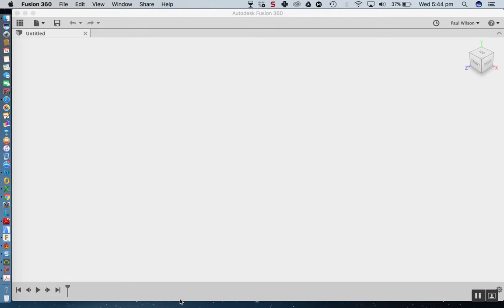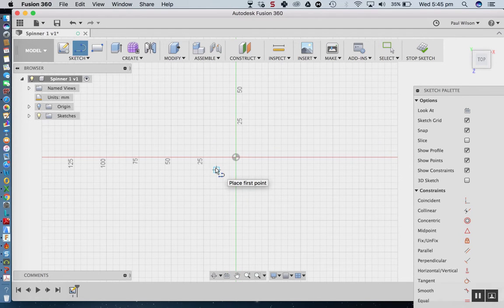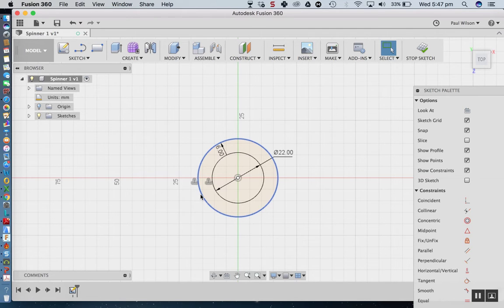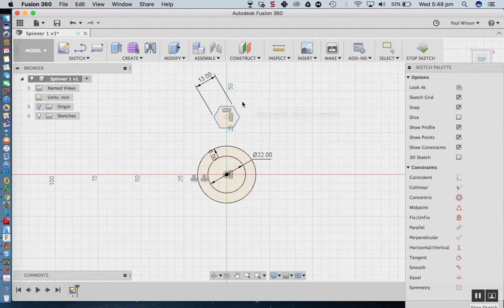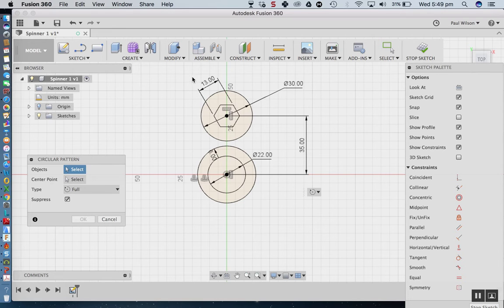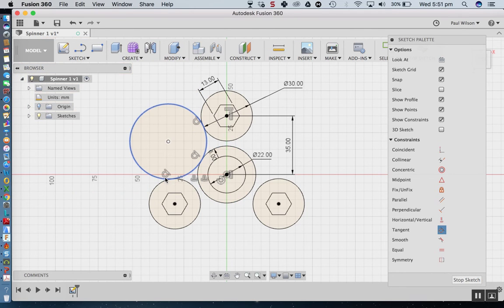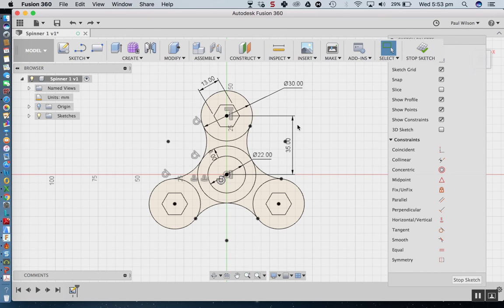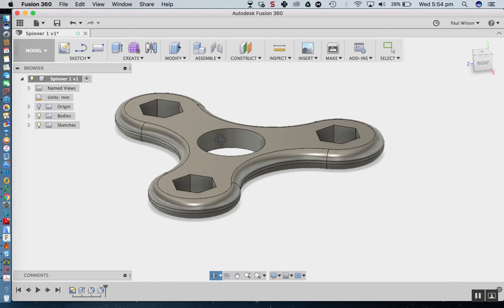Fusion 360 - Fidget Spinner Tutorial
A quick tutorial on how to model a fidget spinner in Fusion 360